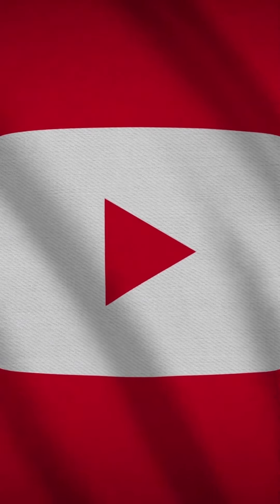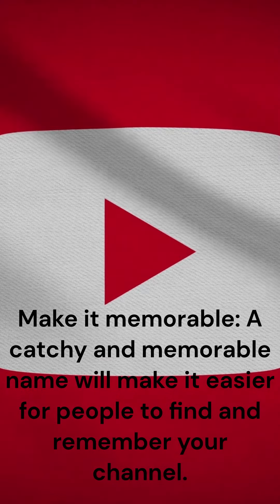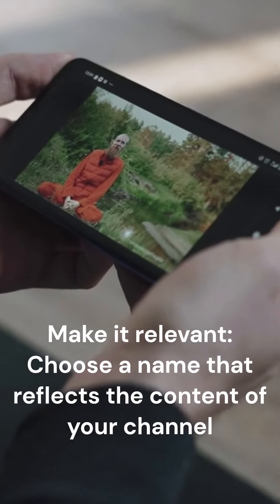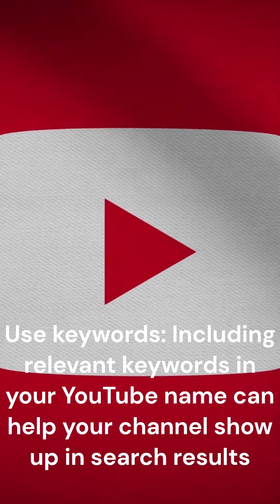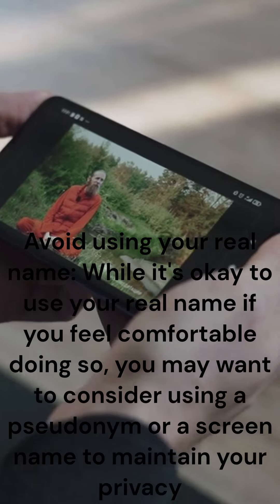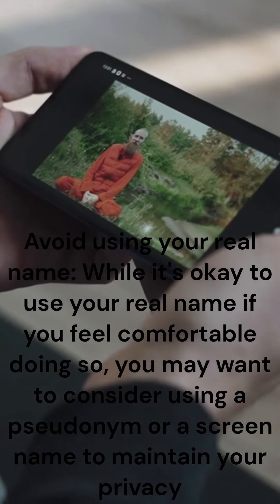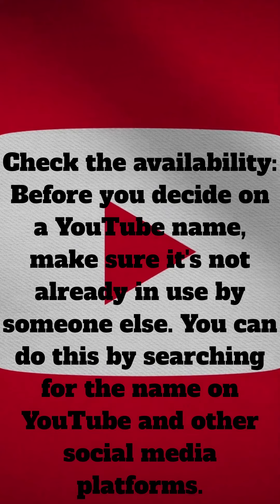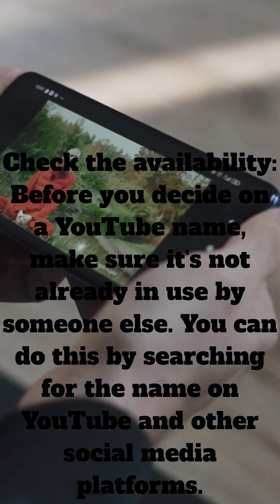how to choos a youtube name Here are some tips for choosing a YouTube name:new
Make it memorable: A catchy and memorable name will make it easier for people to find and remember your channel.

Keep it simple: Avoid using complex words or phrases that may be difficult to spell or pronounce.

Make it relevant: Choose a name that reflects the content of your channel. For example, if you are creating a cooking channel, you might consider using a name that includes the word "cook" or "kitchen."

Use keywords: Including relevant keywords in your YouTube name can help your channel show up in search results.

Avoid using your real name: While it's okay to use your real name if you feel comfortable doing so, you may want to consider using a pseudonym or a screen name to maintain your privacy.

Be unique: Avoid using a name that is already being used by another YouTube channel.

Check the availability: Before you decide on a YouTube name, make sure it's not already in use by someone else. You can do this by searching for the name on YouTube and other social media platforms.

Consider the future: Think about whether the name you choose will still be relevant and fitting for your channel as it grows and evolves over time.